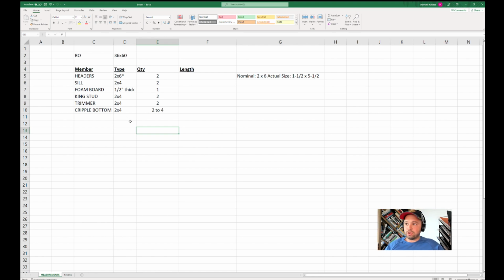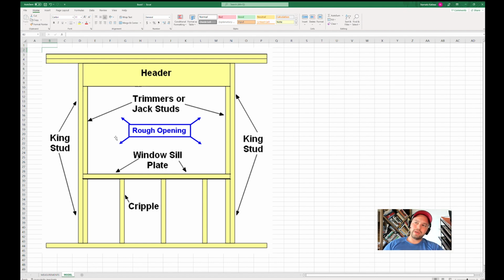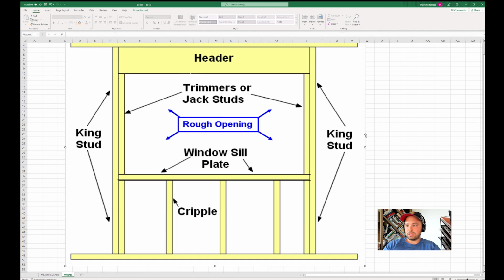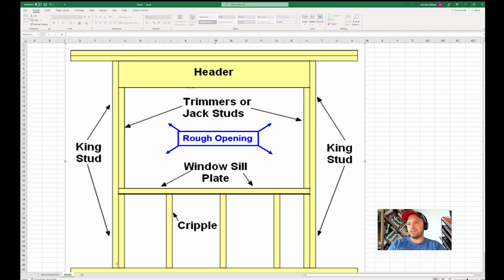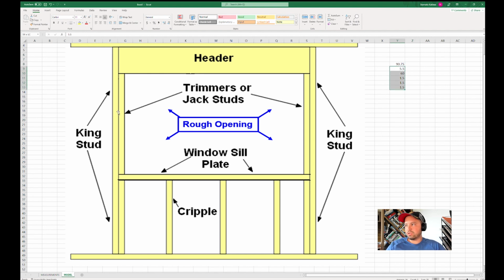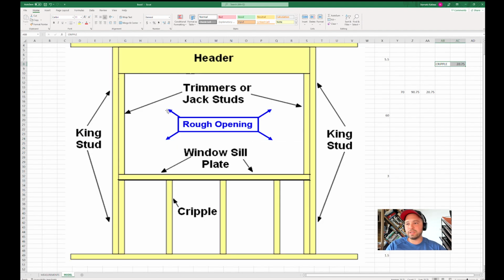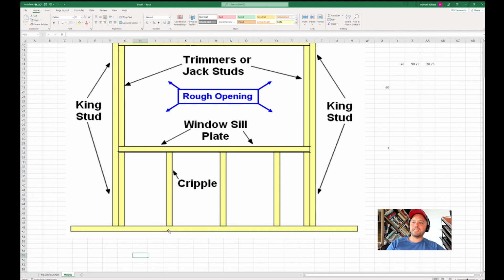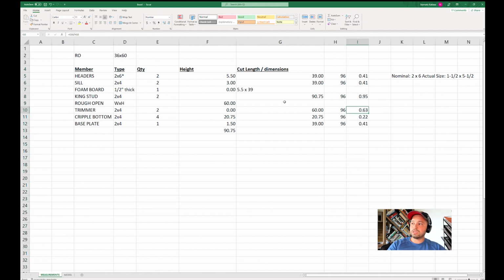Framing a Window Like a Nerd (MS Excel Window Model)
I used MS Excel to model out my prefab windows. This is how I did it and a walkthrough from start to finish. It took WAY longer than cutting on the fly, but I did this as a fun way to do my calculations and plan my window frame. This can all be done on paper on the fly, but the walkthrough is helpful and detailed nonetheless.